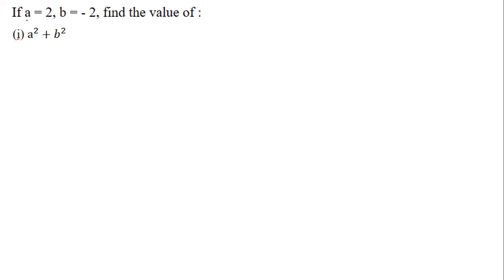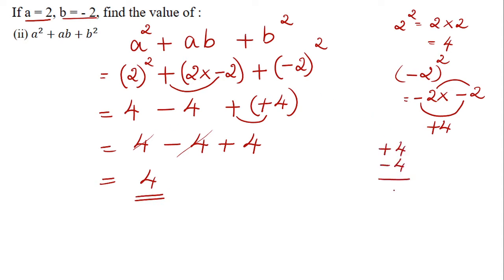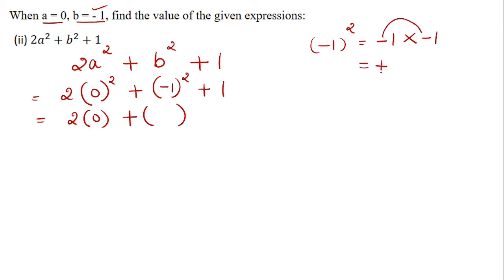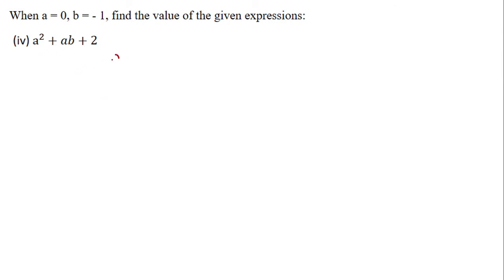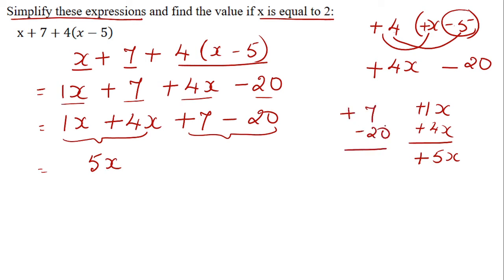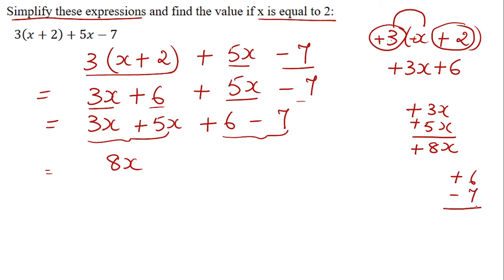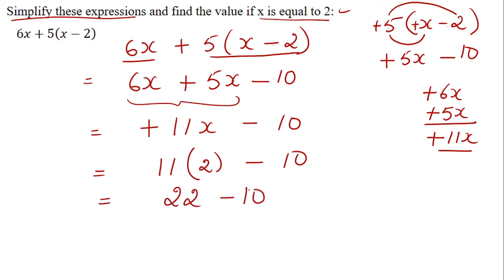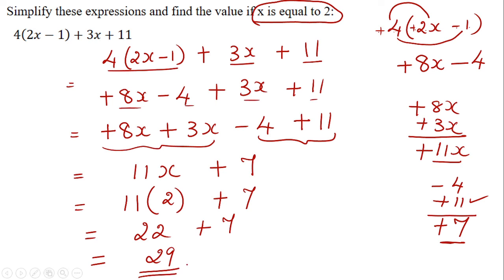Algebraic Expressions - Exercise 12.3 Part 2 (Class 7 CBSE Syllabus NCERT)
This video teaches you to solve problems under the topic of Algebraic Expressions. Our channel helps to make your learning experience a pleasant one and acts as your private tutor!